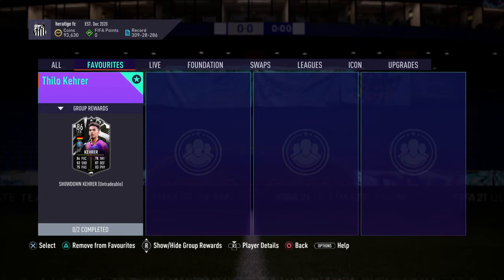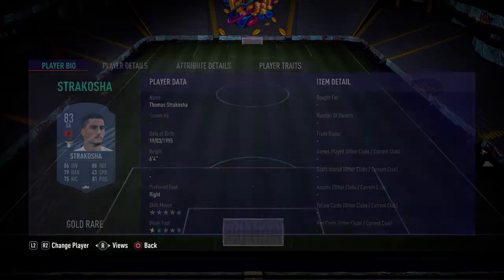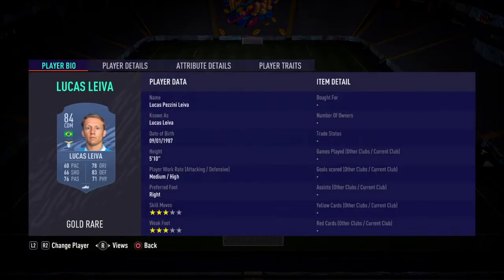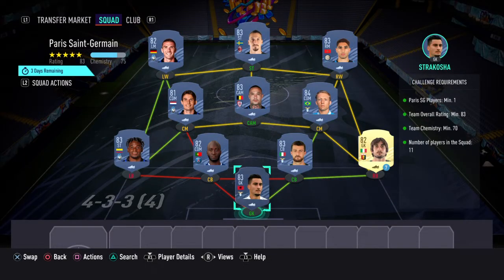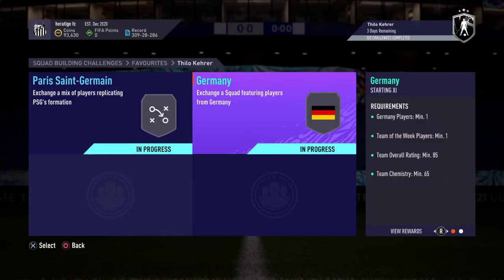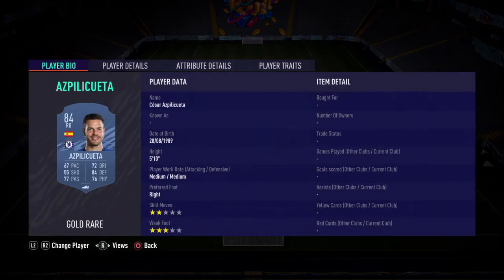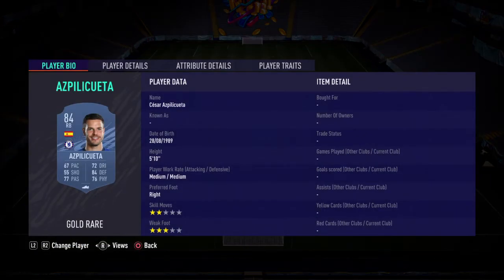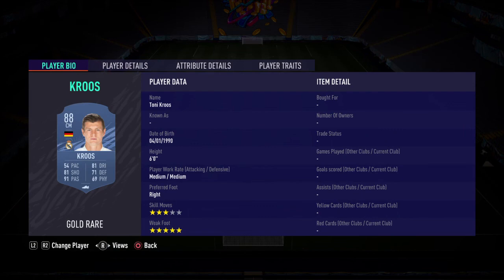THILO KEHRER SBC CHEAPEST SOLUTION!!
I post daily fifa related sbc’s so make sure your subbed so you never miss an upload